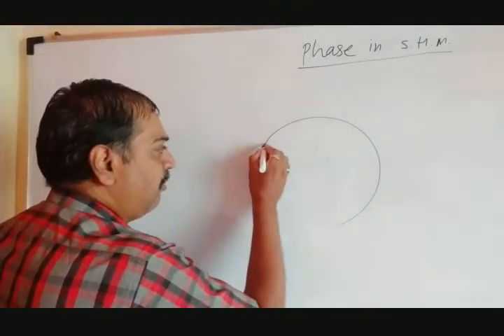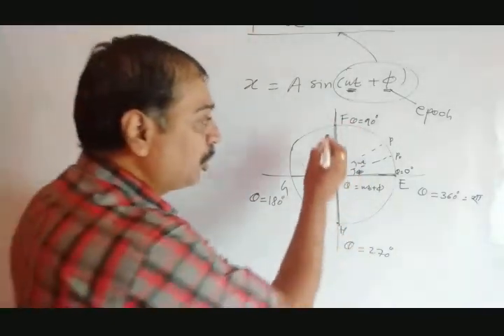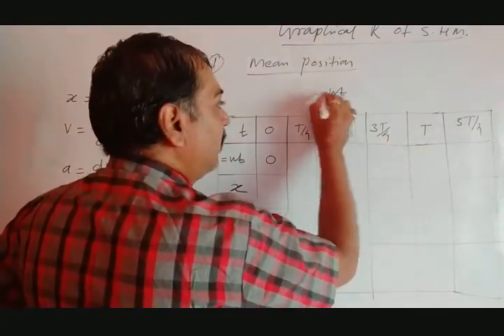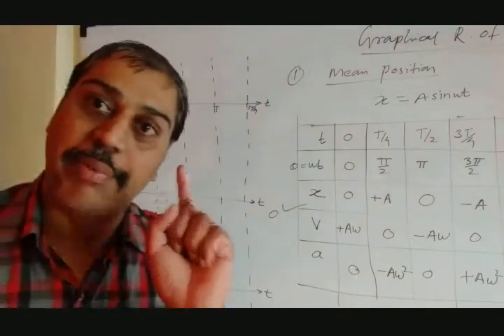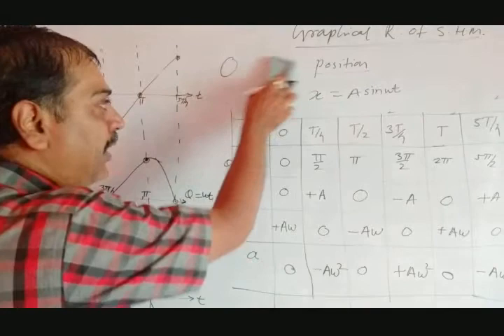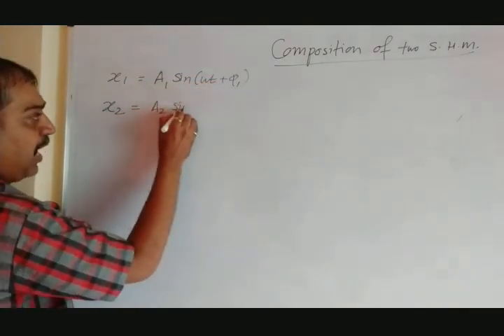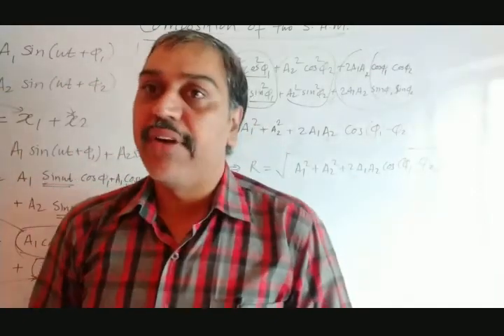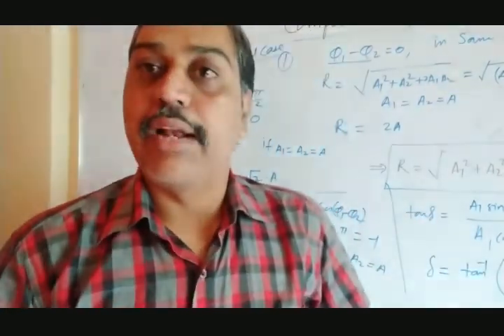Oscillation video 3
std. 12 maharashtra state board